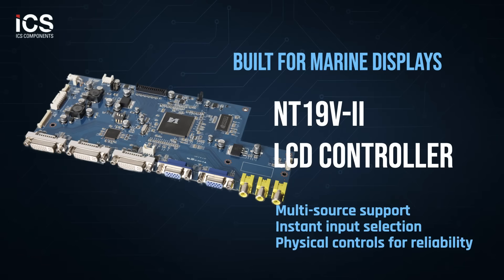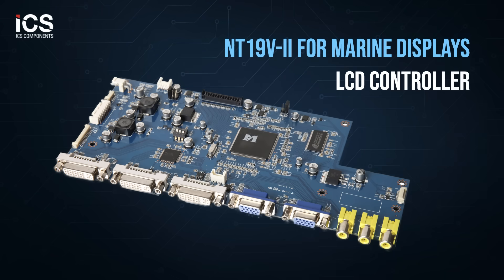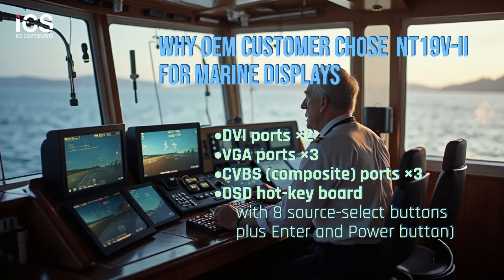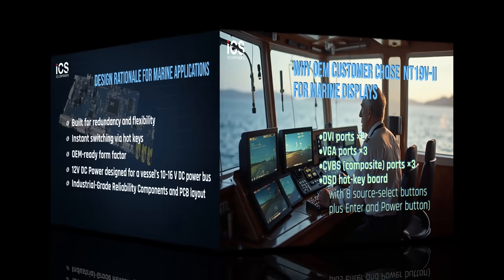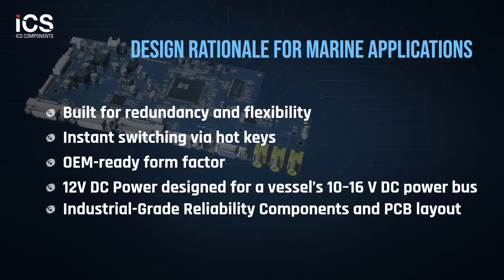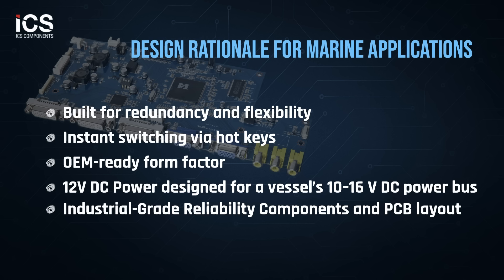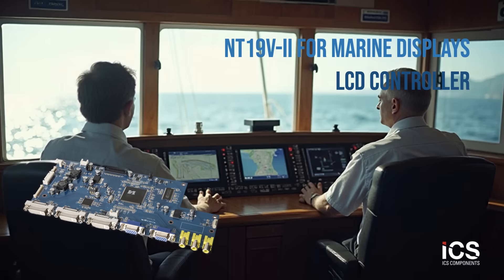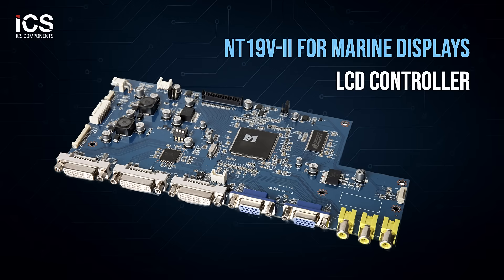NT19V‑II Yacht-Grade Multi-Input LCD Controller | OEM Marine Solution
NT19V‑II by ICS Components is a purpose-built LCD controller board engineered for marine display applications, especially in yacht bridge environments.
Supports 2× DVI, 3× VGA, and 3× CVBS (composite) video inputs.
Features a 10‑button physical OSD module (8 hot‑keys + Power & Enter) for direct input switching.
Enables seamless integration of navigation chartplotters, radar/sonar feeds, multiple onboard cameras, and entertainment systems through a rugged interface.
Designed to maximize usability and reliability in maritime settings where glove-friendly tactile control and quick source switching are essential.
This OEM-ready solution matches industry-standard offerings with multi-source input capability.